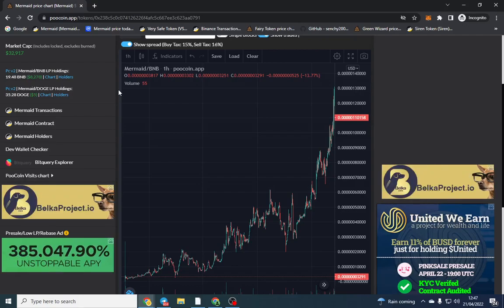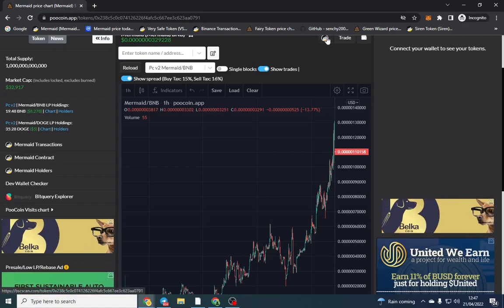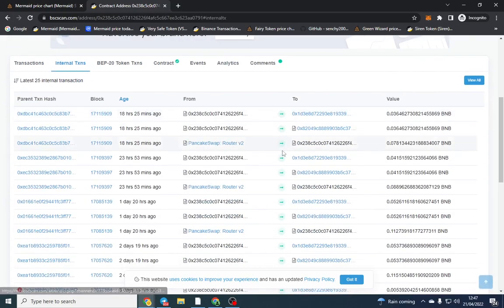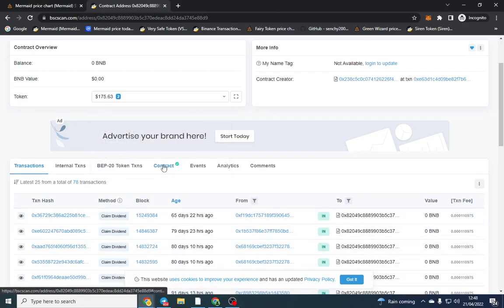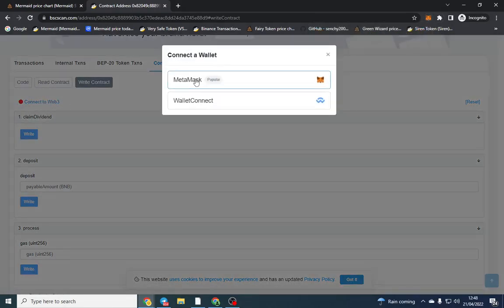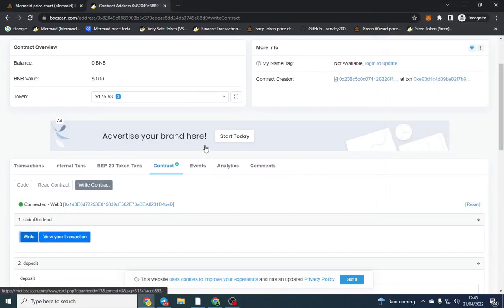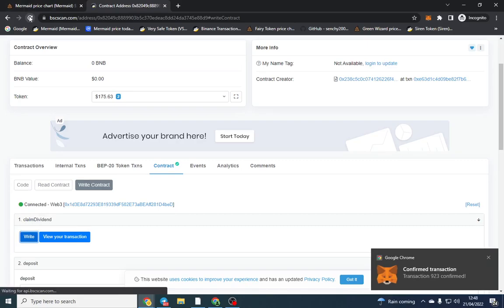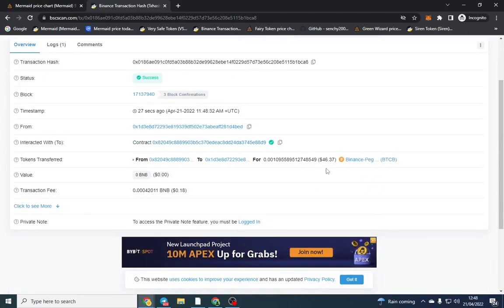How To Manually Claim Reward Tokens Directly From The Contract Using BSCScan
If you have invested in a reward token before it can sometimes take time for you to receive your rewards, especially when volume is low. This function in the contract allows you to claim your reward tokens, whatever that may be when you like. Just make sure you allow the rewards to build up so you don't pay any gas fees for no reason.